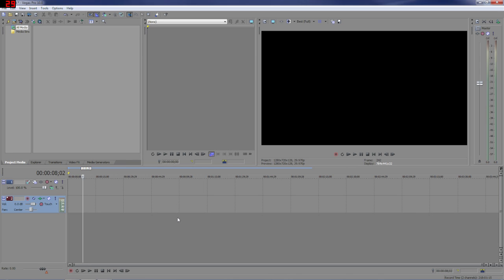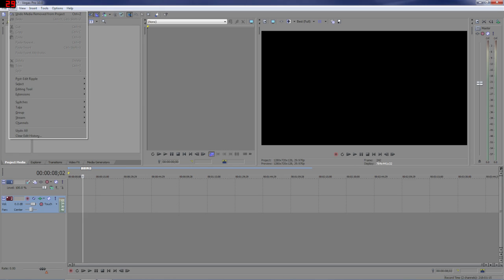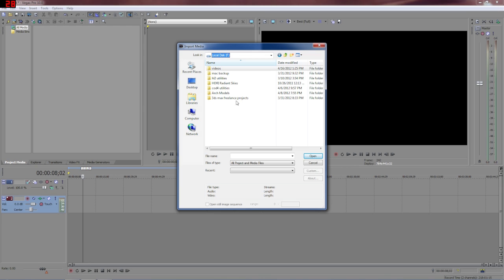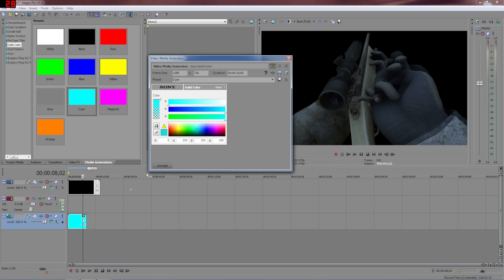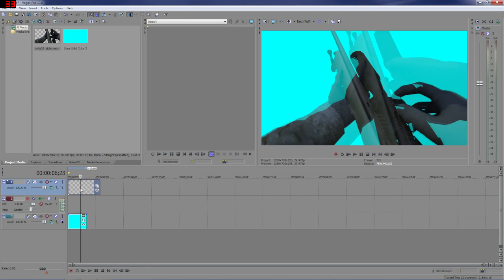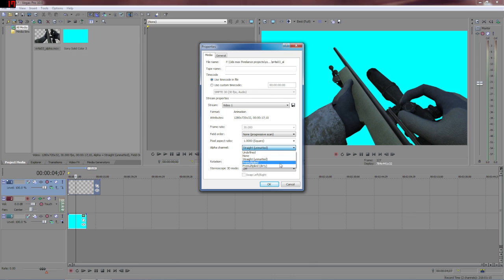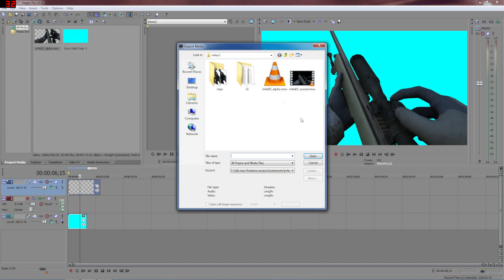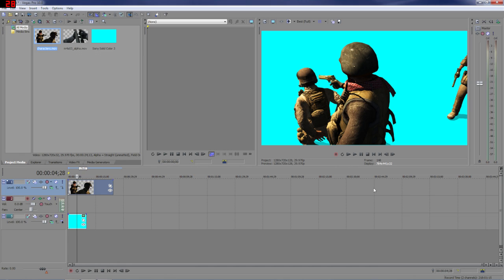Sony Vegas Alpha (Transparency) Channel Tutorial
Hey guys quick tutorial since a lot of people have been asking how to get rid of the black background when using my animations. So here's how. Hope it answers your questions and please leave feedback regarding what other kind of tutorials you guys want.